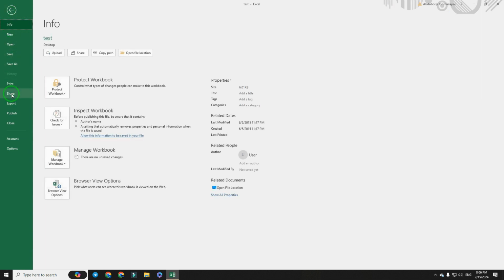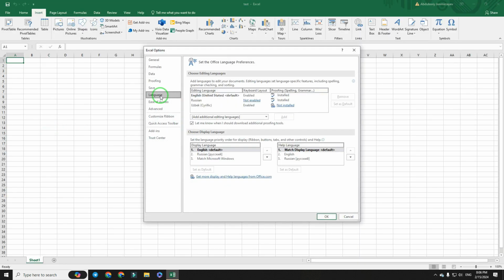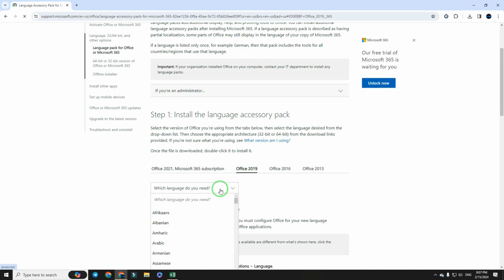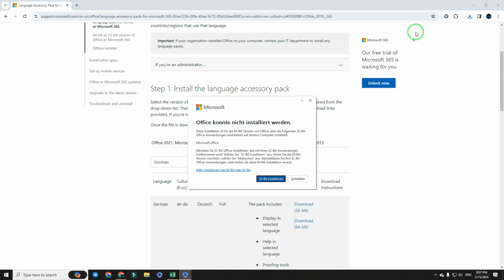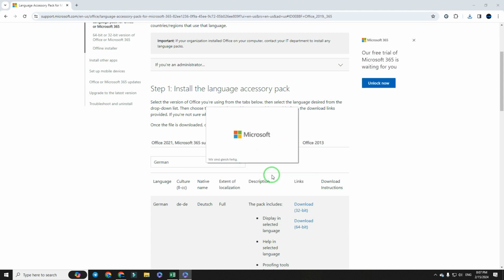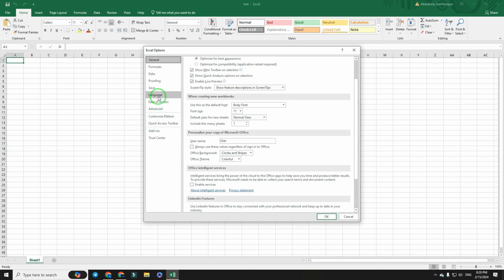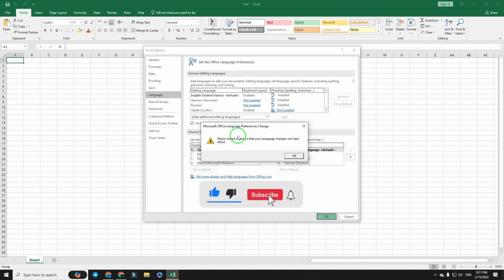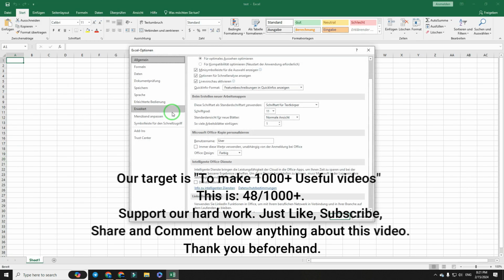How to Change MS Office Excel & Word Display Language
Hi there!
In this tutorial we are going to learn how to Change Office Display Language 2010 | 2013 | 2016 | 2019 | 2021